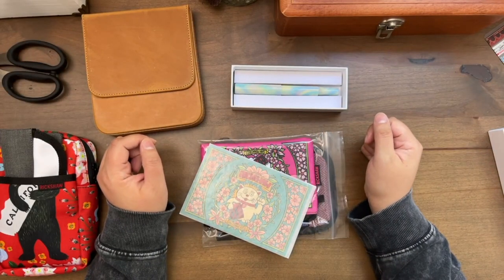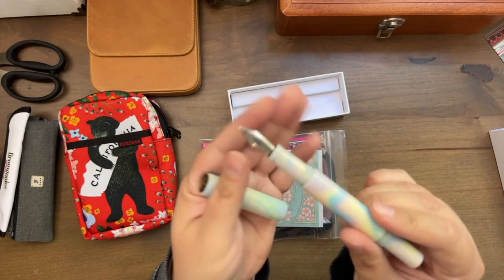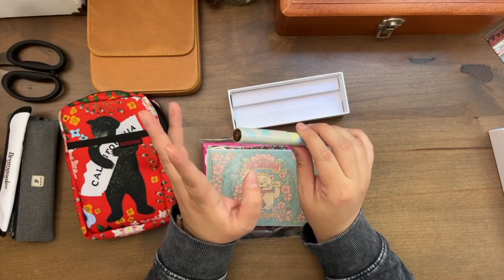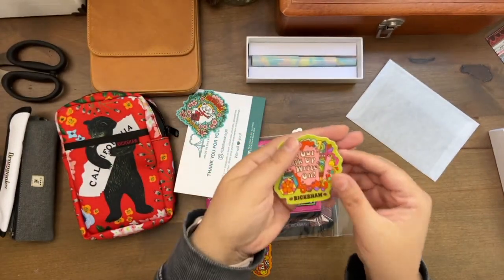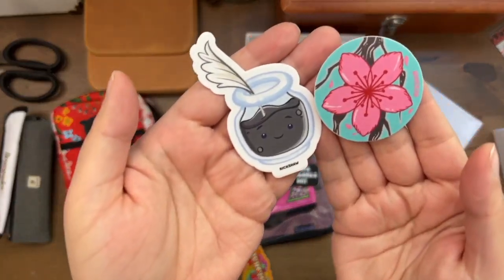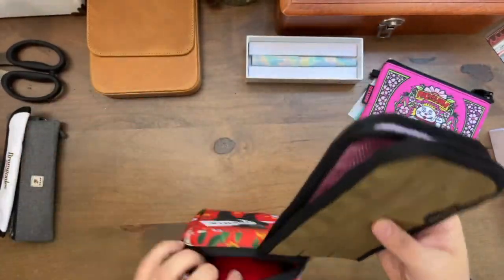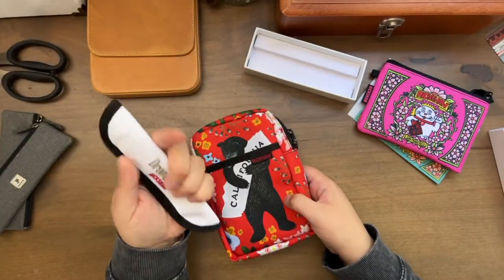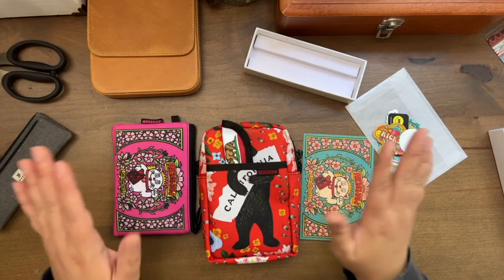RICKSHAW & HINZE HAUL | Fountain Pen Goodies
Hi Friends! Today I will be sharing what I purchased from the Rickshaw. I hope you enjoy!